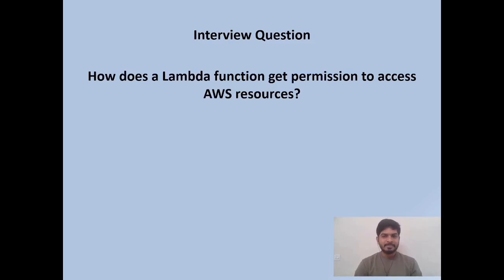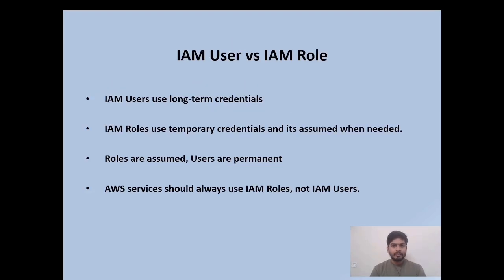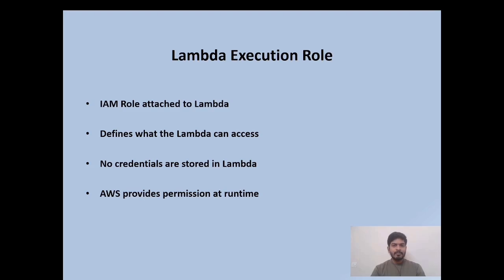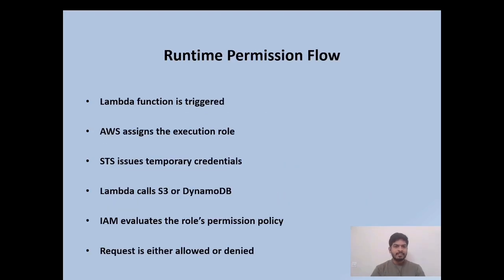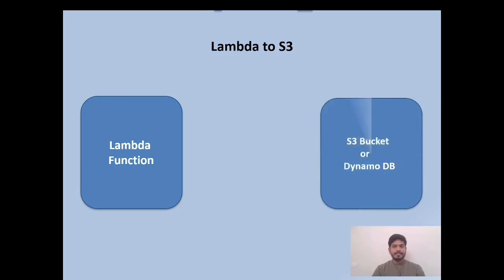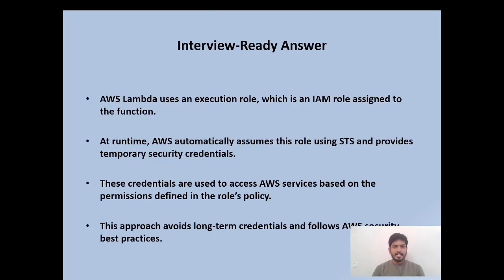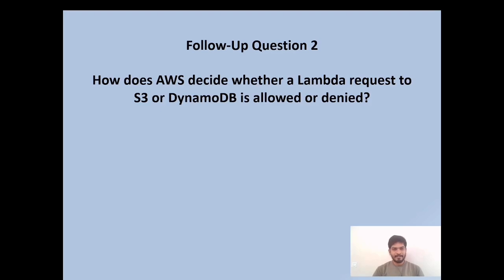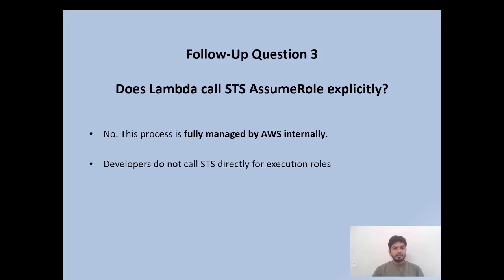AWS Interview Question #2: Why 90% Candidates Fail | How Lambda Gets Access to AWS Resources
In this video, we break down one of the most commonly failed AWS interview questions:
How does an AWS Lambda function get permission to access AWS resources?
Many candidates know Lambda, IAM, and policies individually — but fail to connect them correctly in interviews. This leads to confusion around:
 IAM Roles vs IAM Users
 Lambda Execution Role
 STS AssumeRole
 How permissions are actually evaluated at runtime
What you’ll learn in this video:
How AWS Lambda gets permissions to access services like S3, DynamoDB, CloudWatch, etc.
What an Execution Role is and why Lambda needs it
 How STS AssumeRole works behind the scenes
 Common interview mistakes that cause 90% of candidates to fail
 How to explain this clearly to an interviewer
This video is part of the “Why 90% Candidates Fail – AWS Interview Questions” series.
If you’re preparing for:
 AWS Developer interviews
 Cloud Engineer roles
 Backend / System Design interviews
This video will help you answer with confidence and clarity.